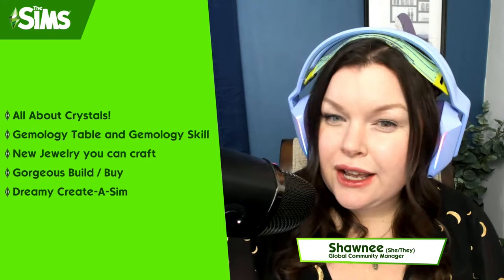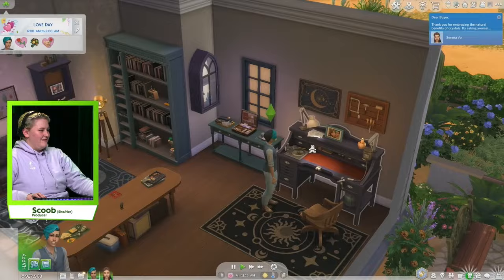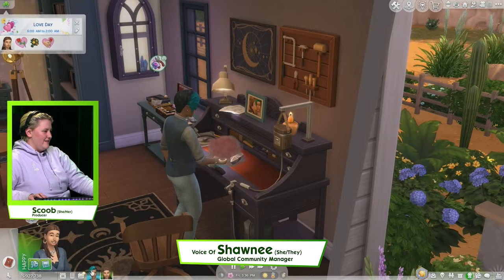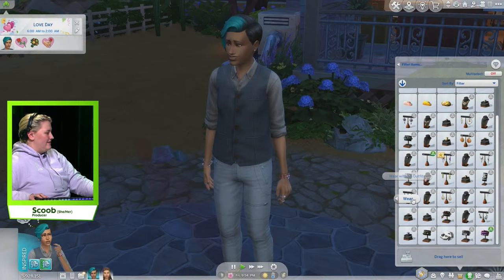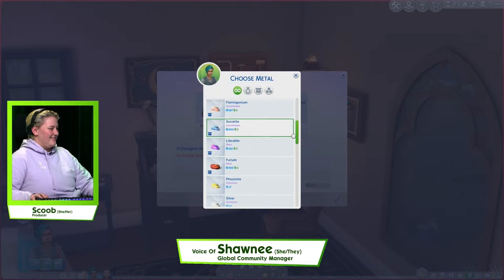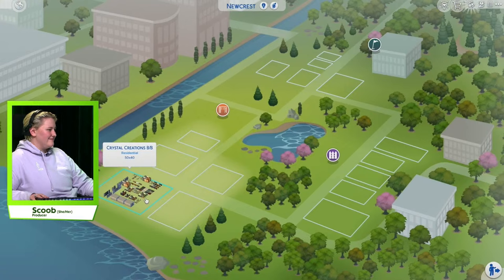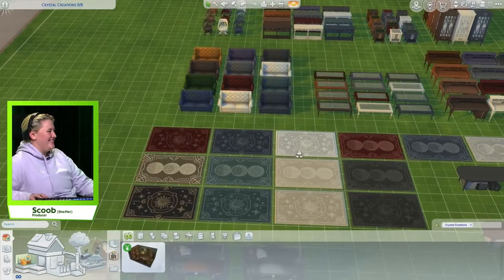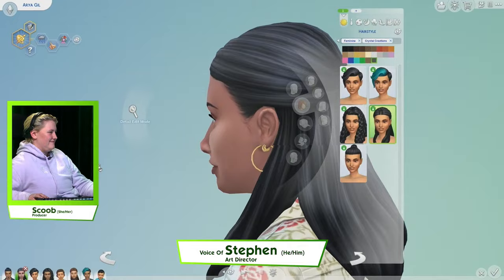The Sims 4 Crystal Creations Developer Walkthrough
Join us as we share more on the upcoming The Sims 4 Crystal Creations Stuff Pack

 The Sims™ 4 For Crystal Creations Stuff Pack launches worldwide on February 29th, 2024

Requirements: A fully updated version of The Sims 4 which can be downloaded for free via PlayStation®4, PlayStation®5, Xbox One, Xbox Series X|S, PC via EA app for Windows, Origin™ for Mac, Steam® and Epic Games Store. For specific system requirements please check the game listing.